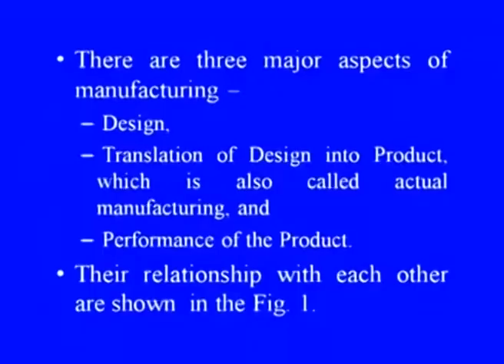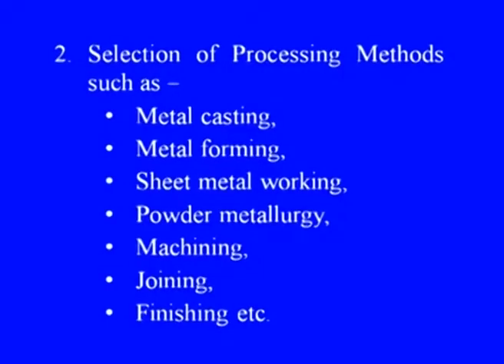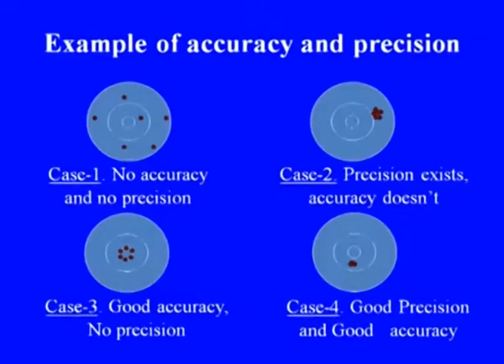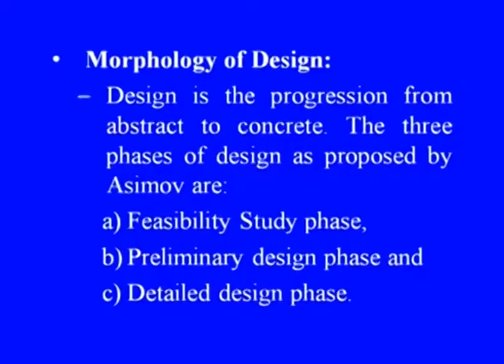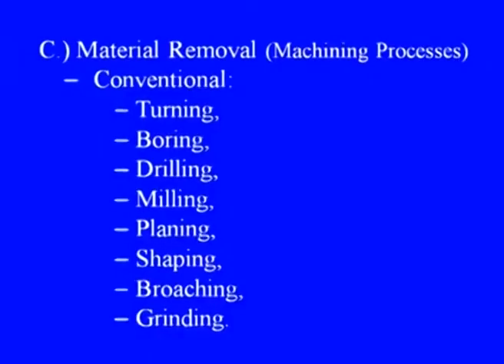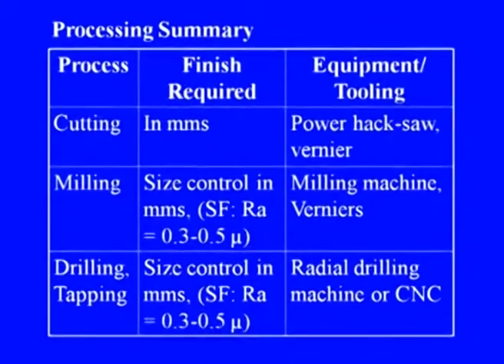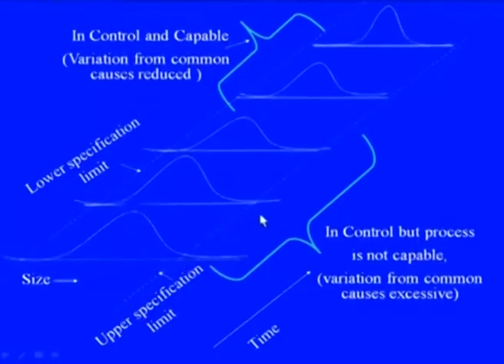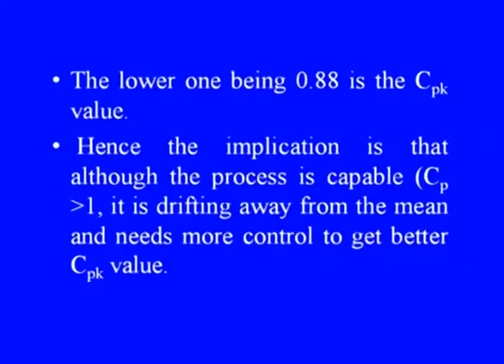Lec 03: Manufacturing Aspects, Selection and Classification